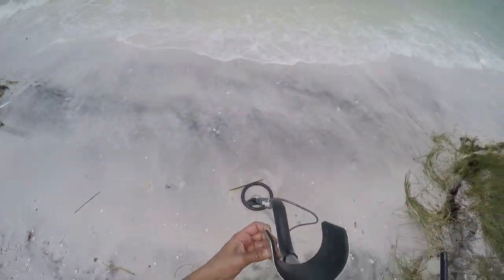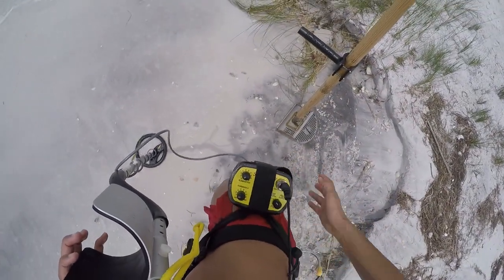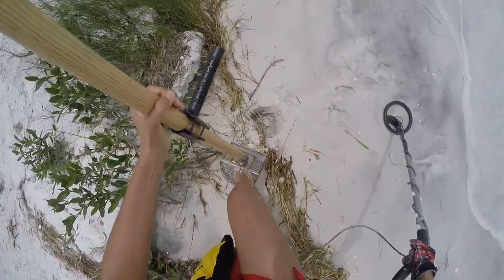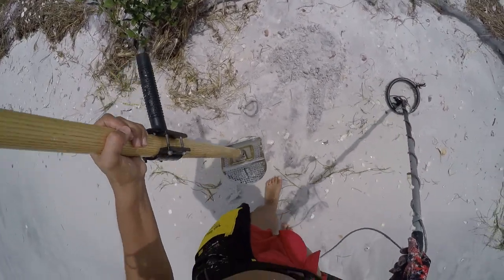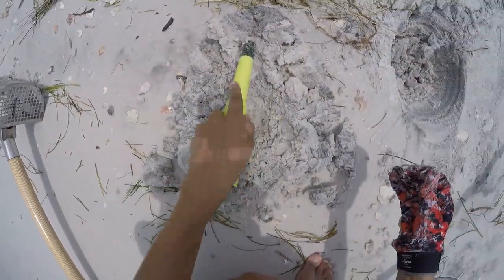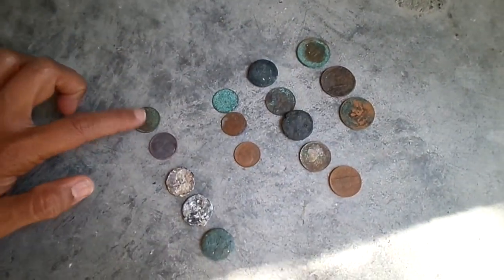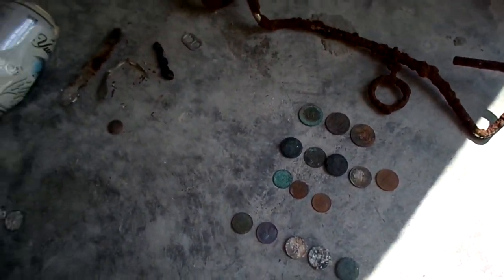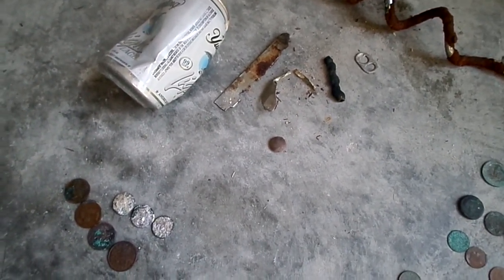Metal Detecting with Beaker Following the Whites MX Sport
This video shows me going over an area that I hunted a few minutes earlier using the Whites MX Sport. The MX Sport is a VLF machine while the Garrett Sea Hunter MK II is a pulse induction machine. PI machines go much deeper than VLF machines. I was curious to see what else I would find.